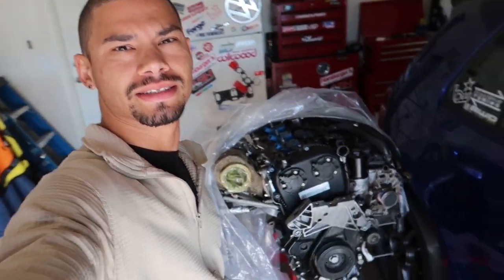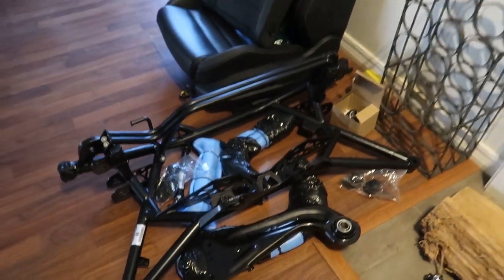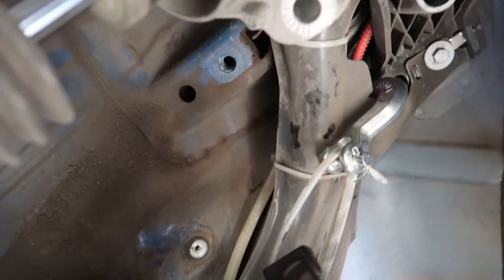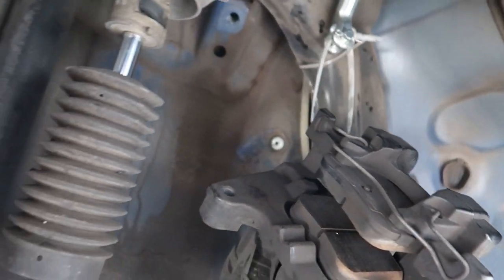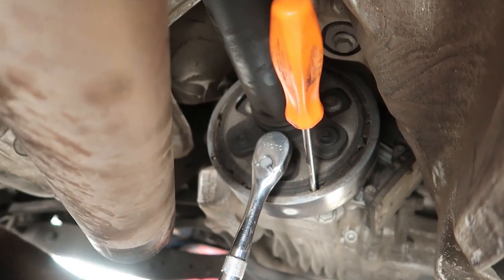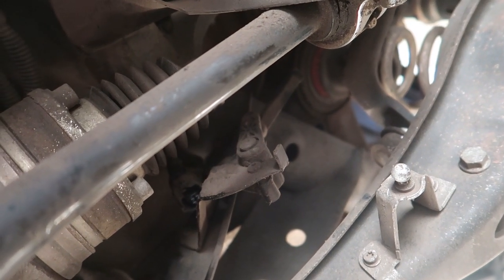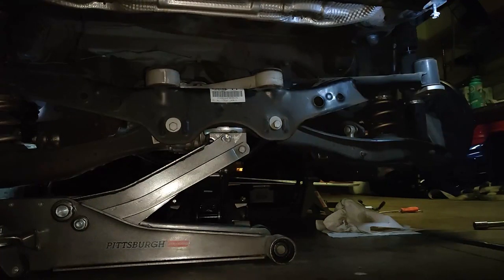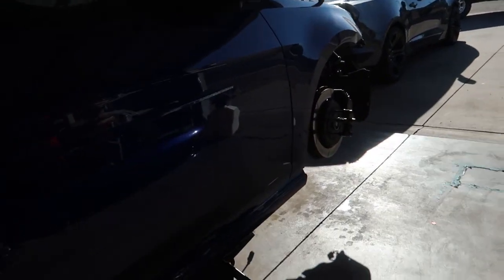Whole rear end is out!! Time for a MAJOR upgrade! | MK7 Golf R